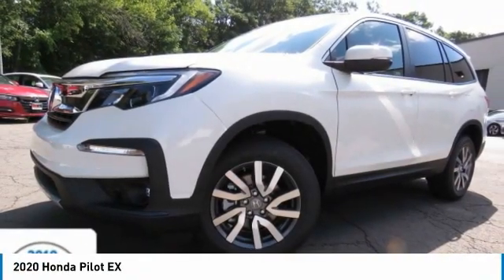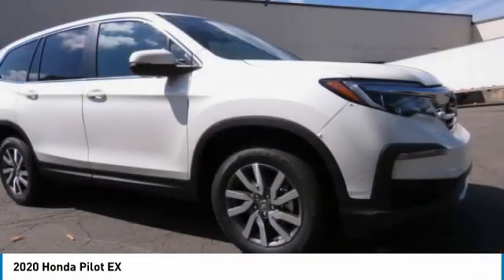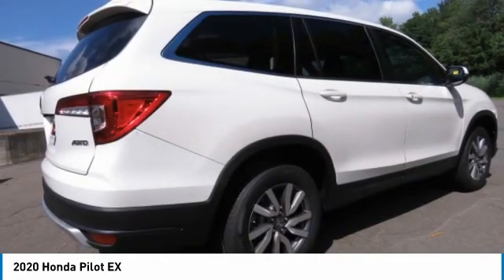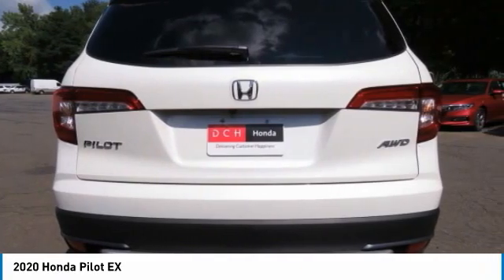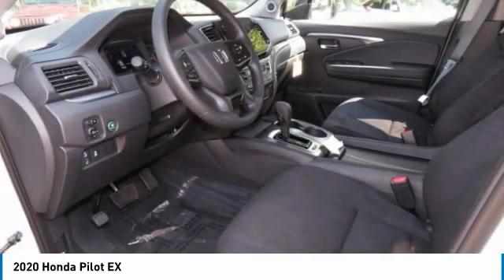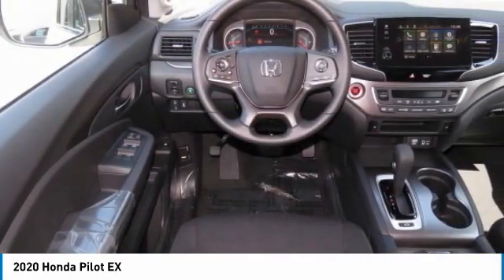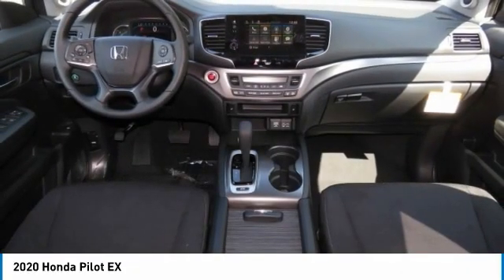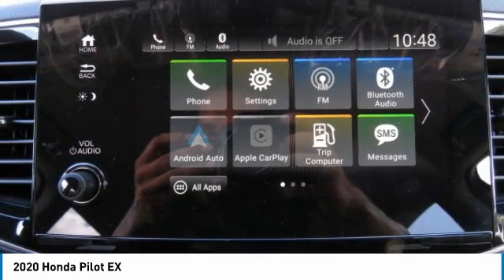2020 Honda Pilot AH201151